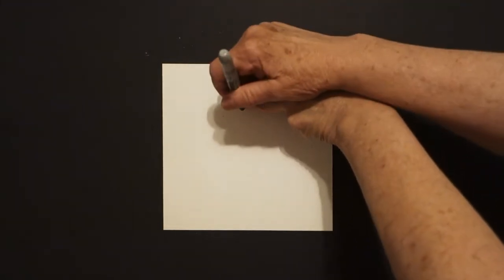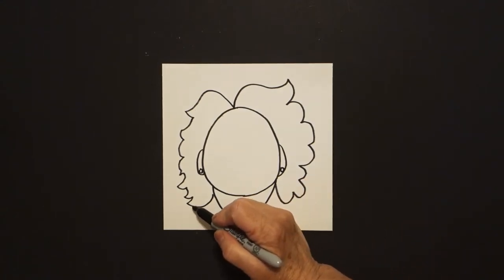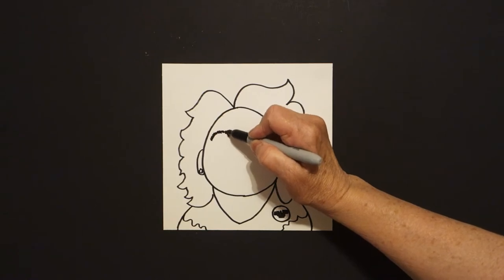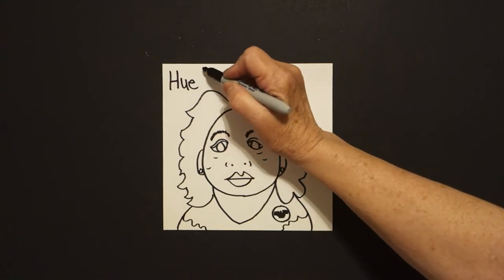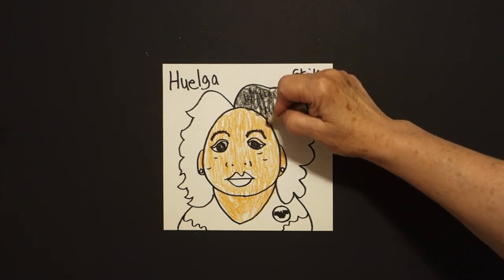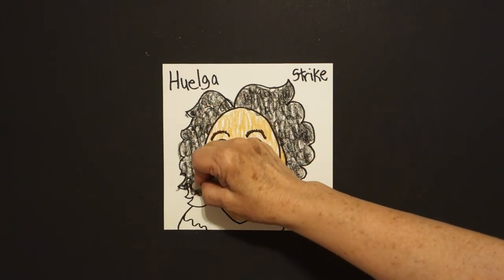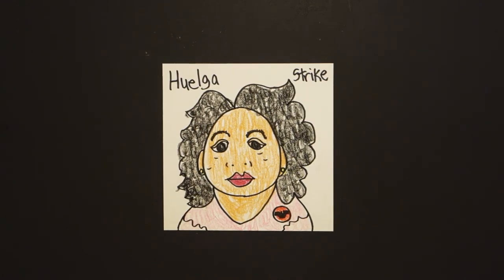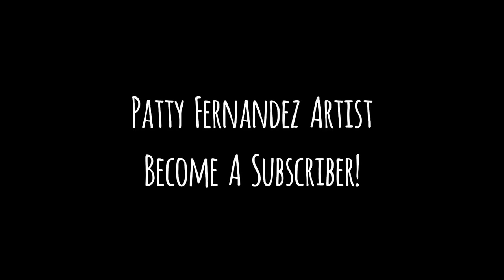Let's Draw Dolores Huerta-United Farmworkers!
Easy to follow directions, using right brain drawing techniques, showing how to draw Dolores Huerta-United Farmworkers!